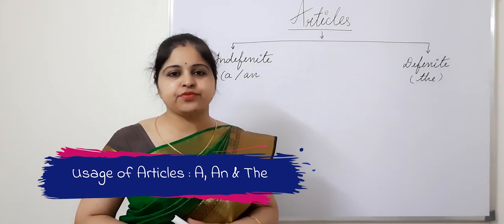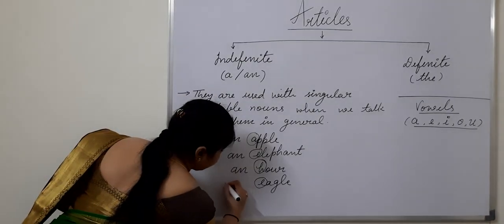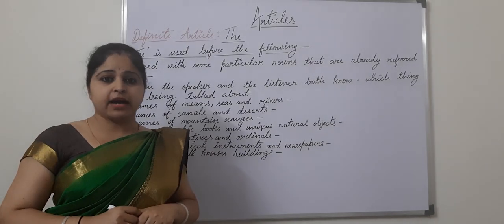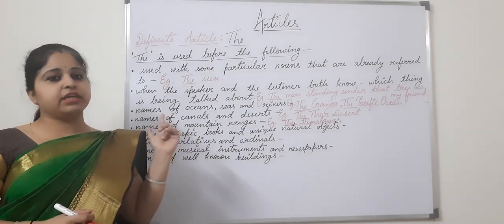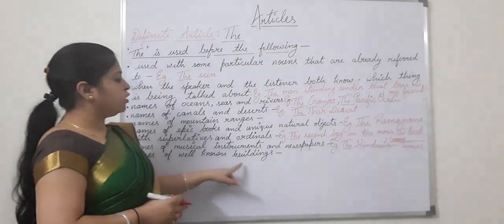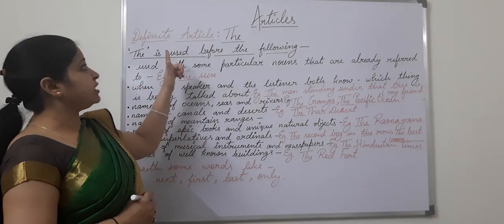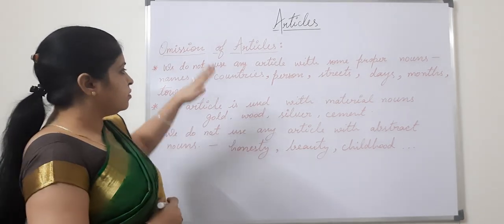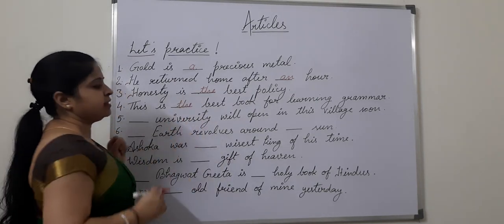Usage of Articles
This video contains a thorough explanation and examples with drill for usage of Definite and Indefinite Articles.